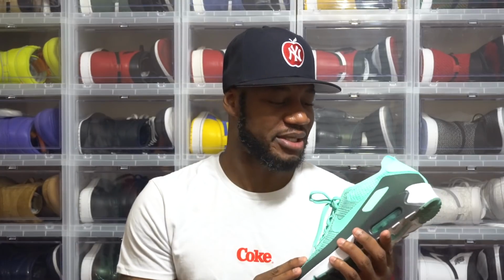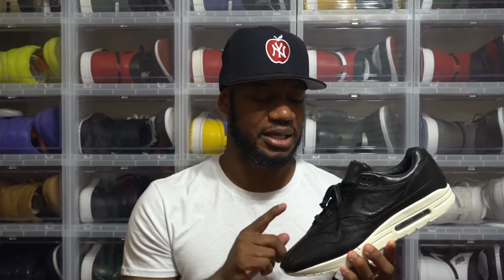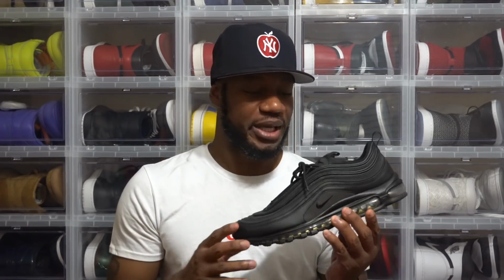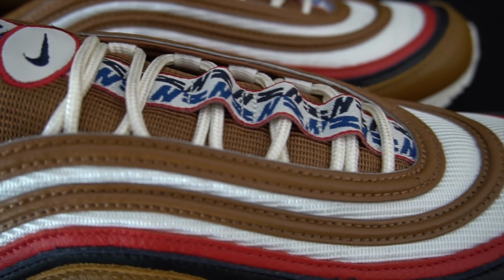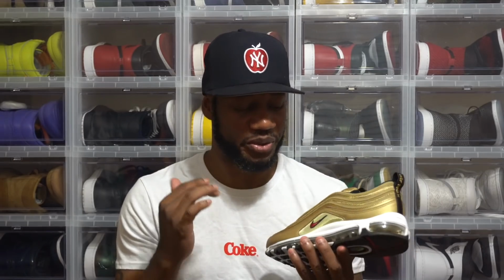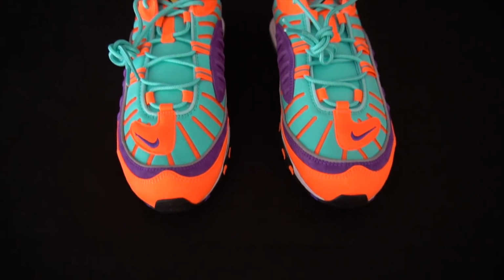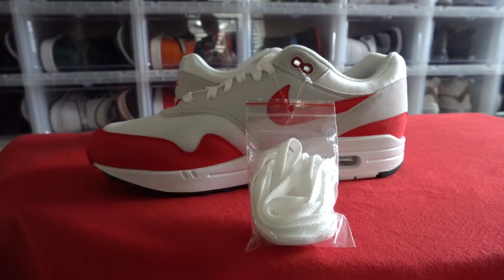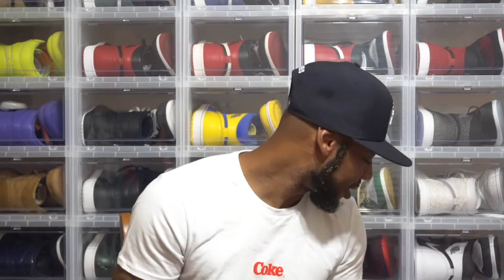My Entire Air Max Collection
FINALLY! My Air Max collection as promised. Hope you guys enjoy this video, it took some time to organize, research dates and prices alone with editing. So please take the time to thumbs up this video if you enjoy watching.

Username: Fawhall